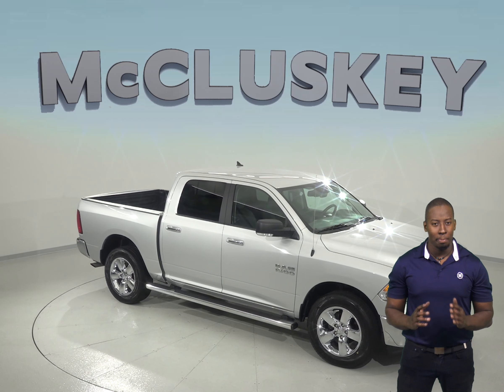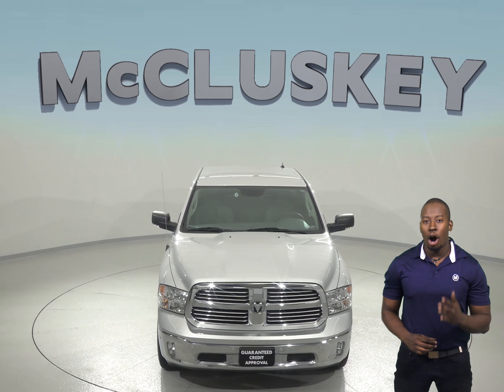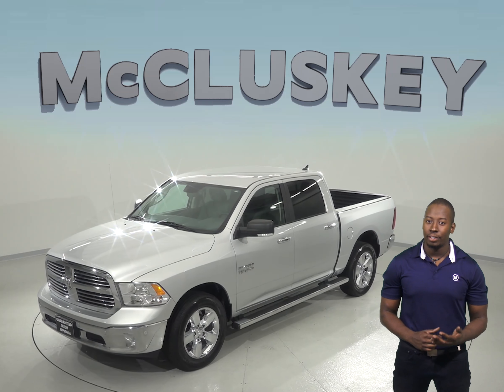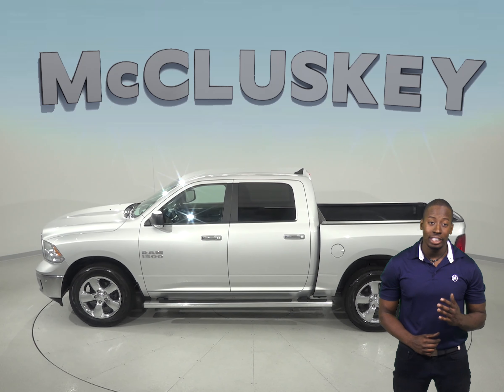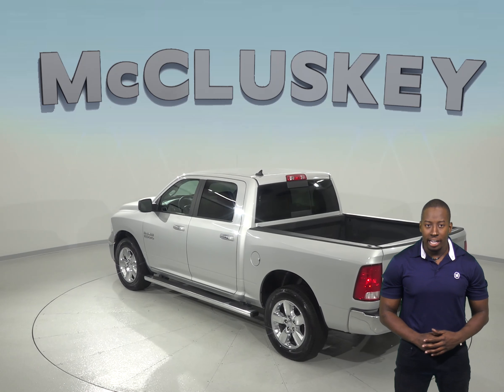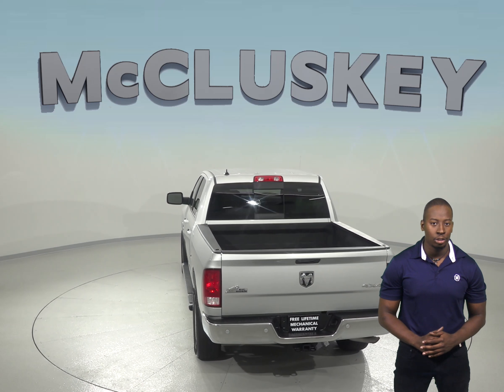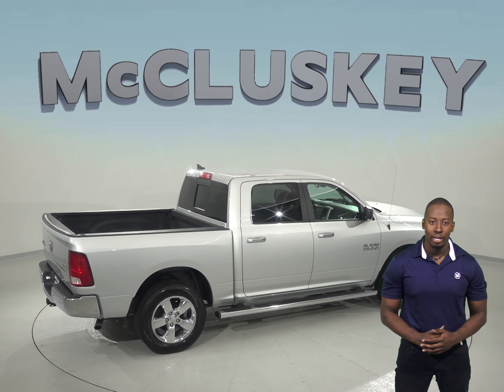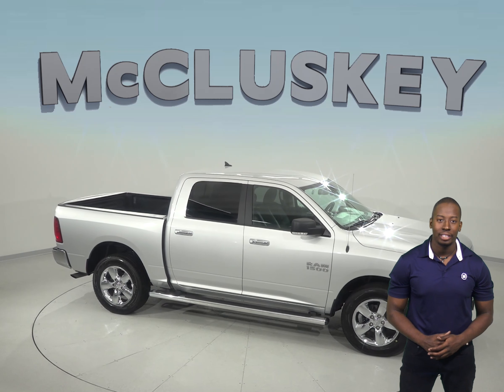G97887TA Used 2016 Ram 1500 Big Horn 4WD Silver Test Drive, Review, For Sale -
Challenged credit?